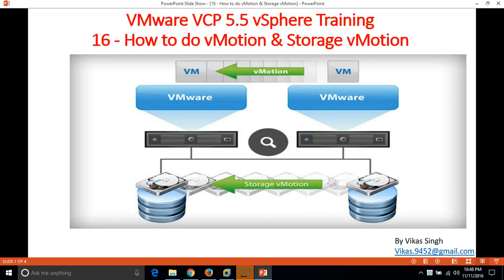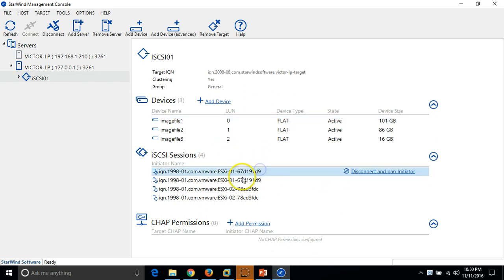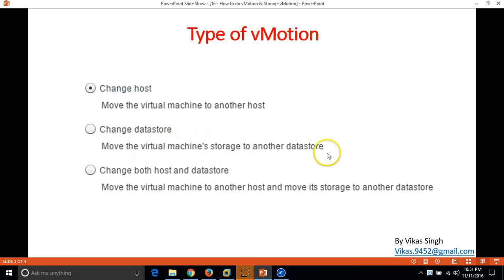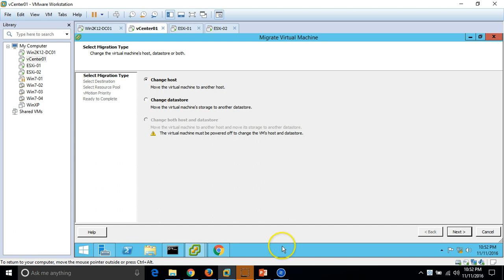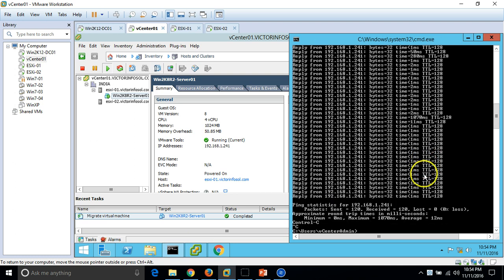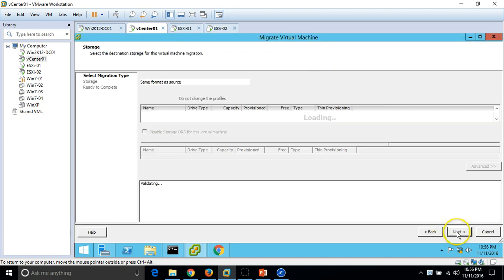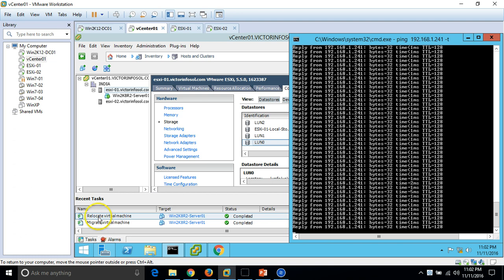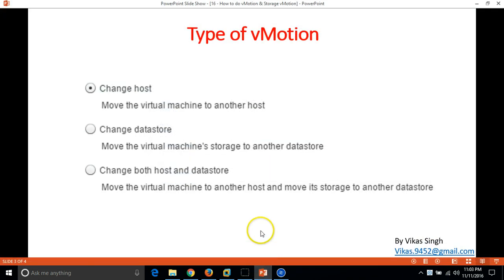VMware VCP 5.5 : 16 - How to do Virtual Machine vMotion & Storage vMotion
Hi Friends

vmware 5.5
vmware 5.5 tutorial
vmware 5.5 ha
vmware esxi
vmware 5.5 install
vmware 5.5 tutorial for beginners
vmware workstation
vmware vsphere
vmware 5.5 to 6 upgrade
vmware 5.5 update manager
vmware vcenter 5.5 appliance installation
vmware converter standalone 5.5
vmware vsphere 5.5 administration
vmware horizon